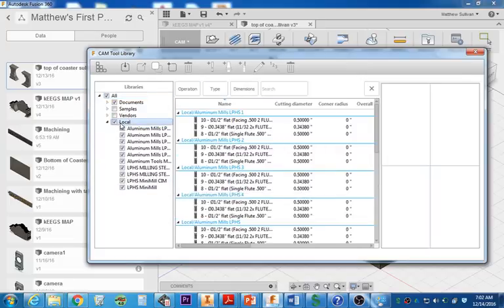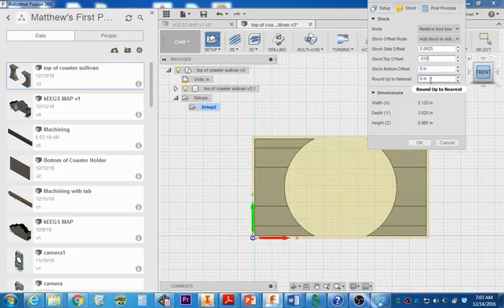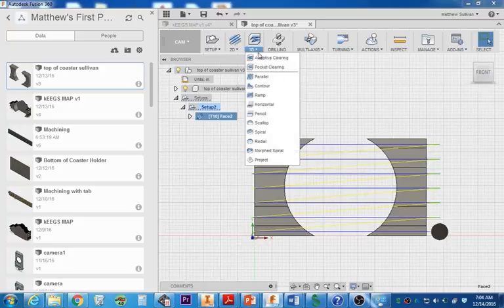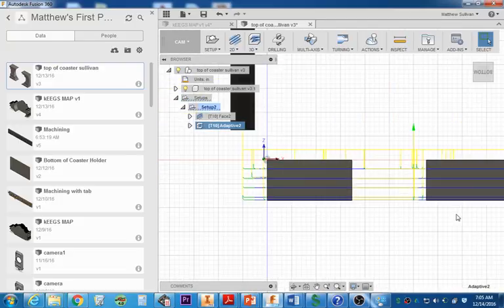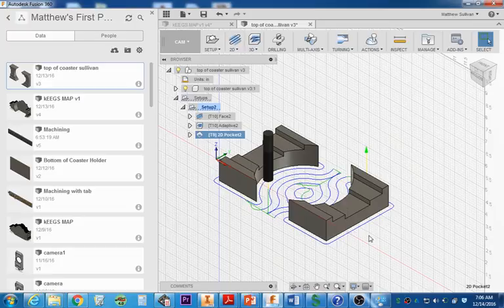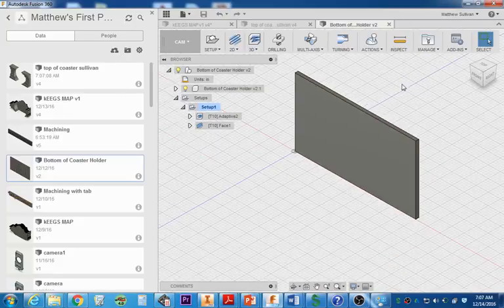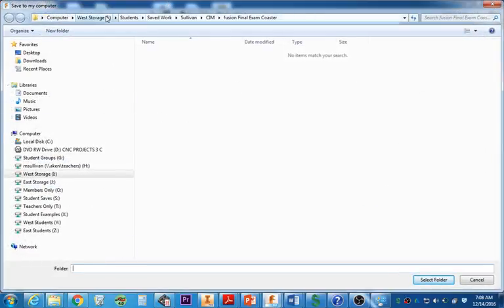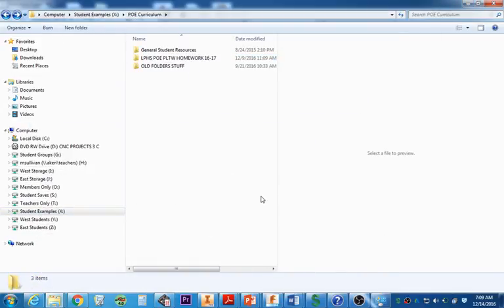TOP Coaster Holder Fusion CAM Part 4